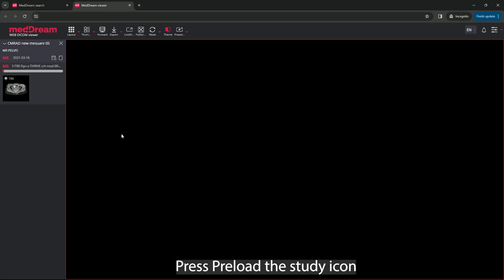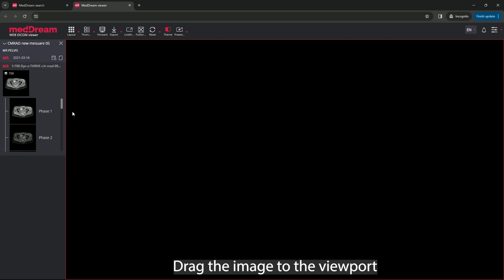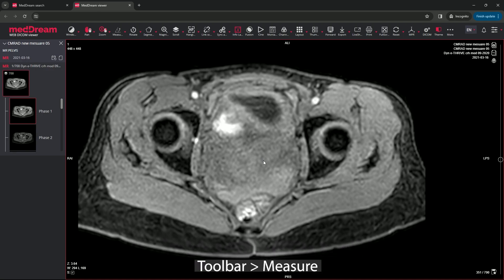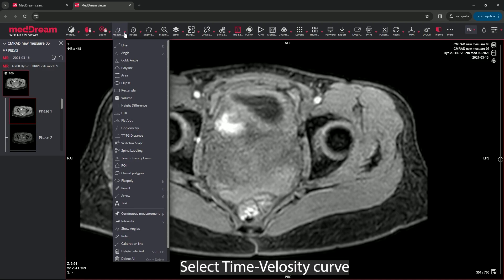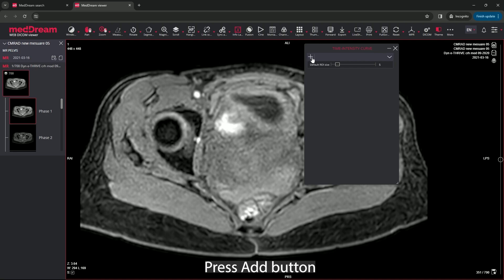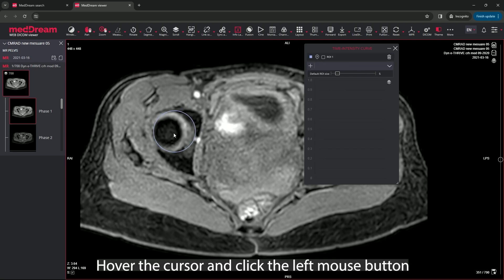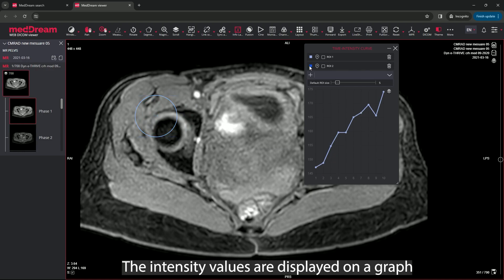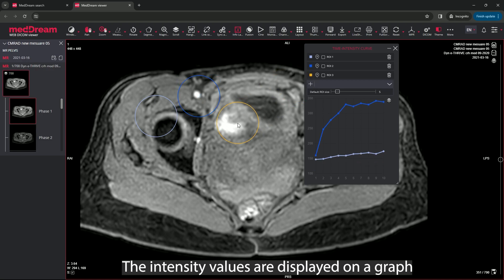MedDream DICOM Viewer: the Time-Intensity curve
Video tutorial demonstrating how use Time-Intensity curve measurement. he measurement allows a visualization of the lesions’ behavior by plotting the ROI intensity values over time.
MedDream is a web-based DICOM Viewer for PACS Server that is aimed at making diagnoses, viewing, archiving and transmitting medical images. The DICOM Viewer can be integrated into any PACS system including MedDream PACS, PacsOne, dcm4chee, Orthanc, Conquest, ClearCanvas, Google Cloud Healthcare, Azure DICOM service, Amazon AWS S3 storage; etc. MedDream html5 zero-footprint DICOM viewer is vendor neutral, ready to integrate into the enterprise.